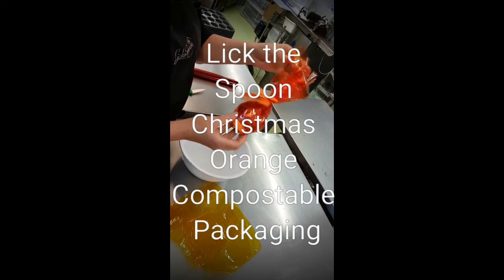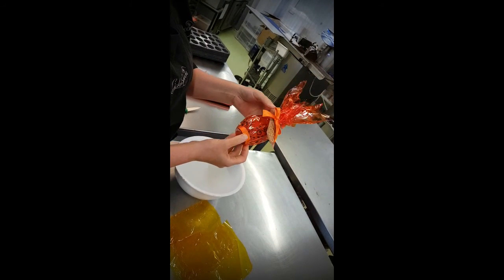Compostable Packaging demonstration for our Victorian Christmas Orange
We're using Compostable Packaging for our Victorian Christmas Orange this year